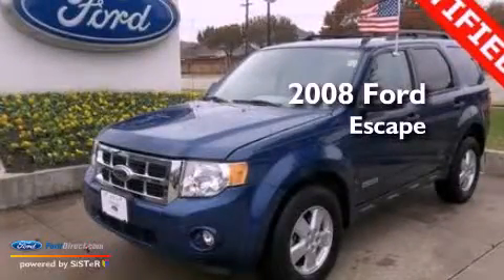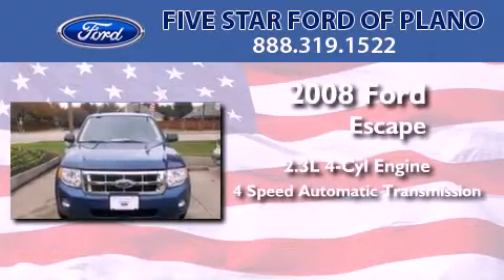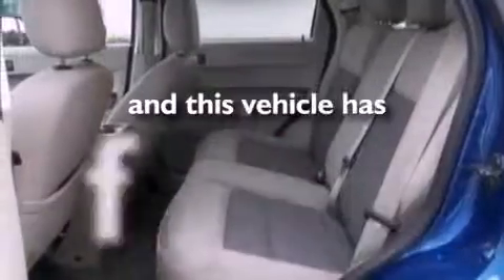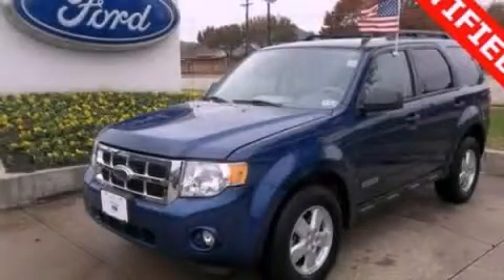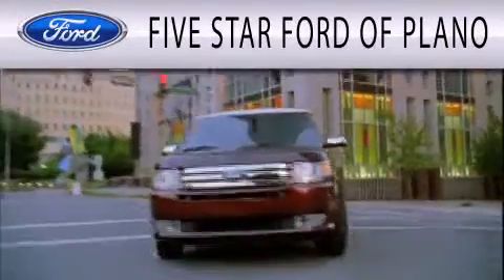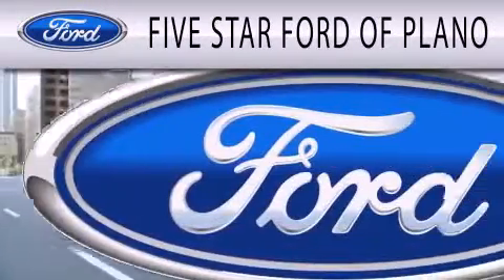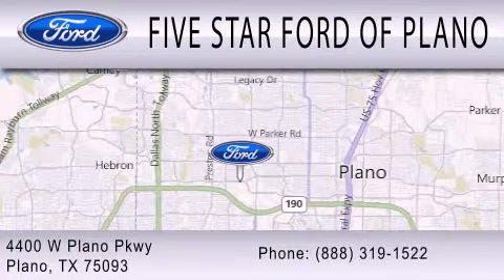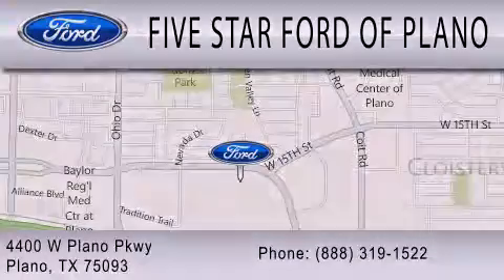2008 FORD ESCAPE TX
Year : 2008
 Make : FORD
 Model : ESCAPE
 Engine : 2.3L I4 16V MPFI DOHC
 Trans . : 4-SPEED AUTOMATIC
 Exterior : VISTA BLUE CLEARCOAT METALLIC
 Miles : 53,505
 Interior : STONE
 Stock : CBA45461A